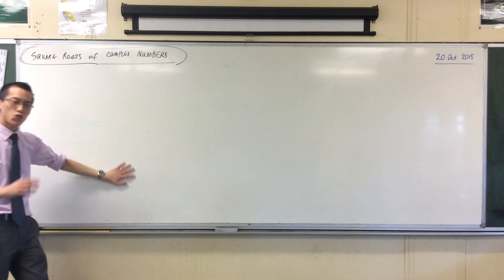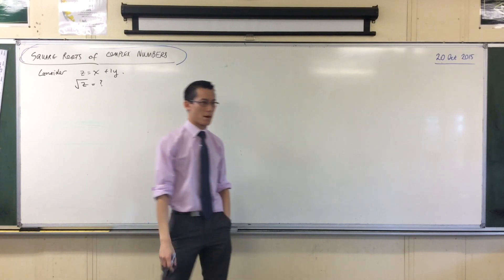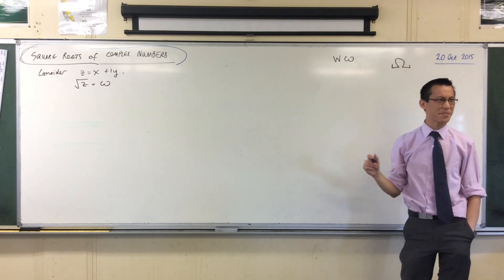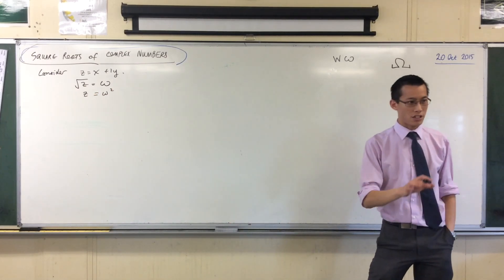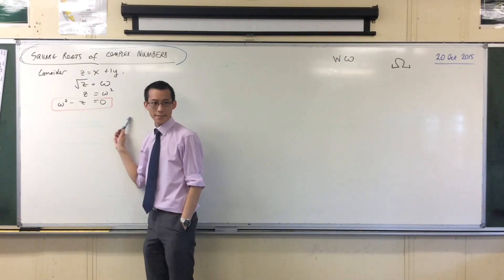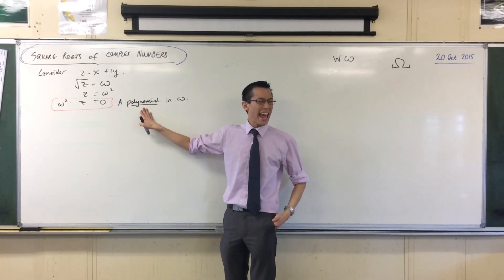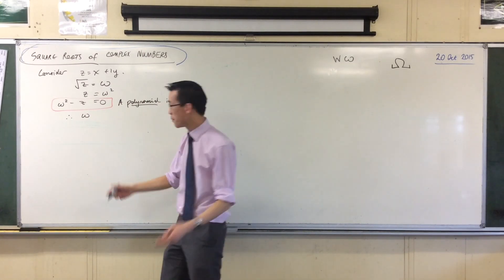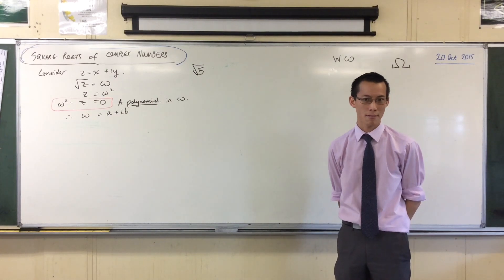Square Roots of Complex Numbers (1 of 2: Establishing their nature)